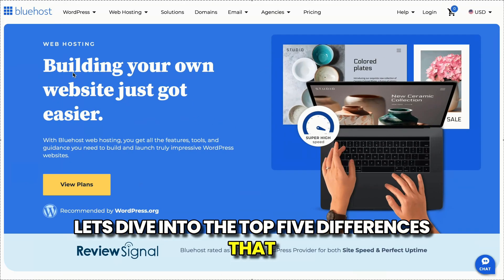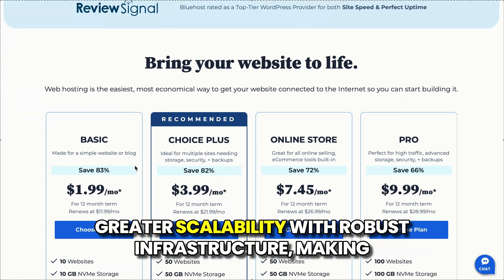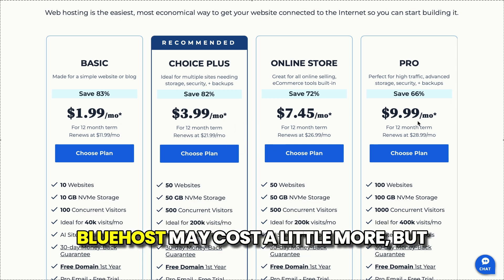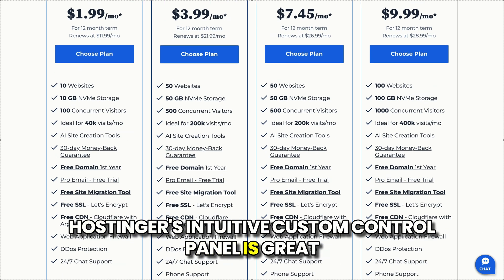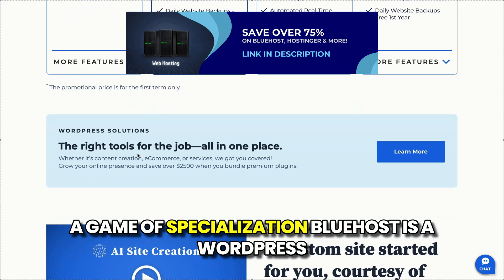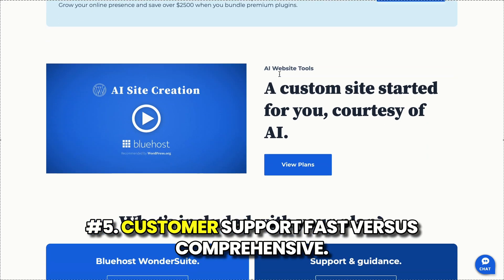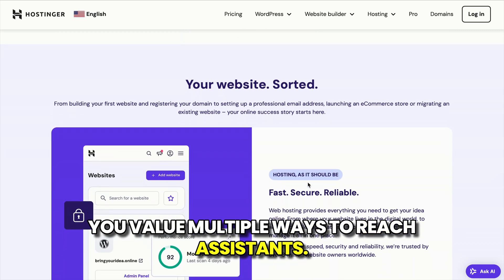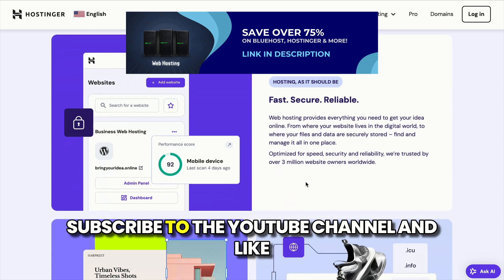Hostinger vs Bluehost - 5 Must Know Differences for 2025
Choosing the right hosting provider can be a game-changer for your website’s success. In this video, we dive deep into the 5 must-know differences between Hostinger and Bluehost in 2025. Whether you’re a small business owner, a blogger, or someone exploring affordable yet reliable hosting options, this comparison will help you make an informed decision.

Timestamps:
0:00 - Introduction
0:15 - Speed vs. Scalability
0:32 - Pricing Models
1:03 - Control Panel: Simplicity vs. Flexibility
1:35 - WordPress Optimization
1:56 - Customer Support Comparison

Both Hostinger and Bluehost are industry leaders, but their unique strengths cater to different audiences. If you’re looking for ultra-affordable hosting plans, blazing-fast servers, and a beginner-friendly interface, Hostinger might be the perfect fit. On the other hand, Bluehost shines with its WordPress optimization, scalable solutions, and round-the-clock customer support, making it an excellent choice for growing businesses.

In the competitive world of web hosting in 2025, factors like website speed, pricing flexibility, and customer service options play a crucial role in determining the best provider for your needs. This video explores these aspects in detail to help you decide which host aligns with your goals.